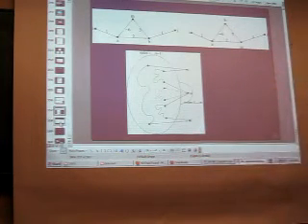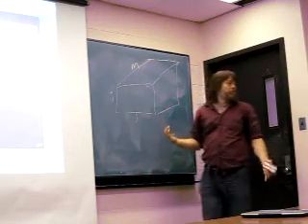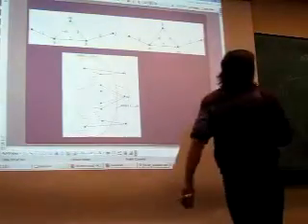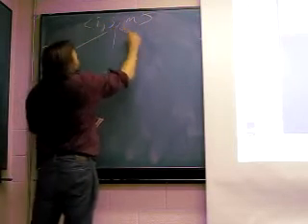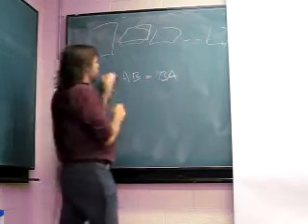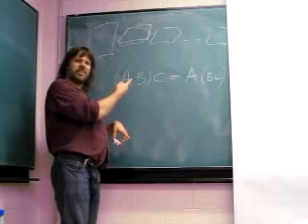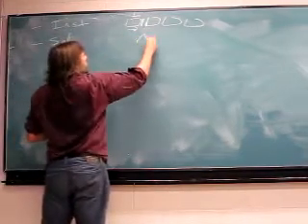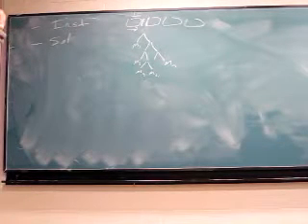CSE 3101 Lecture [class 28 / 31] - 2011